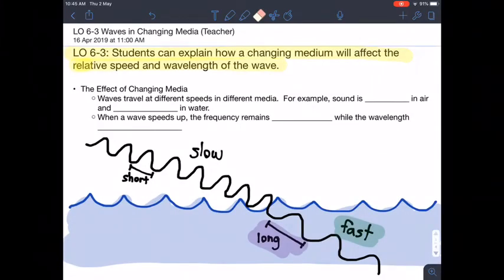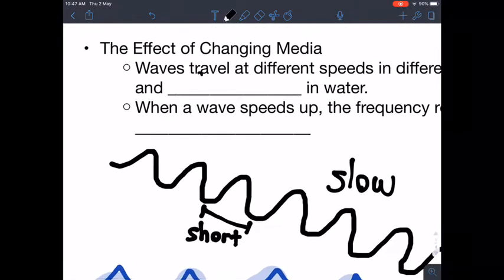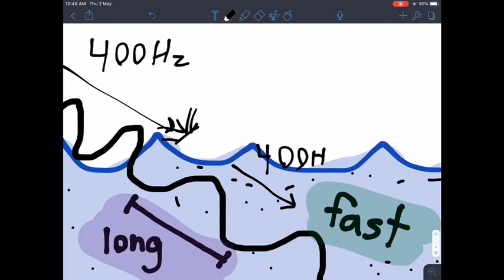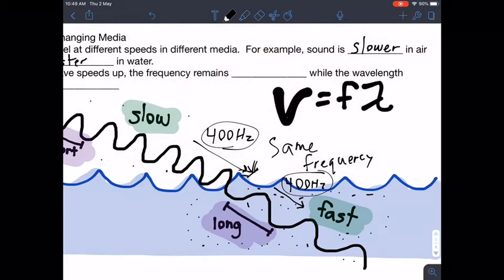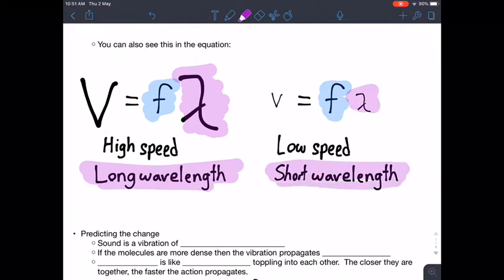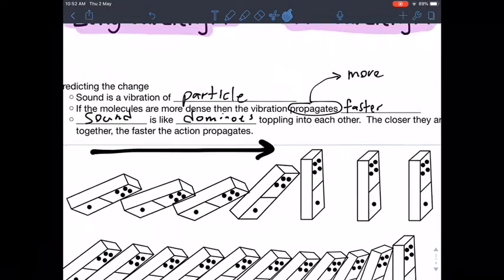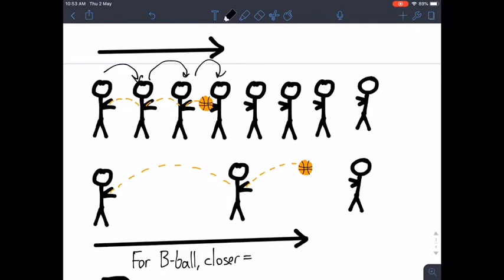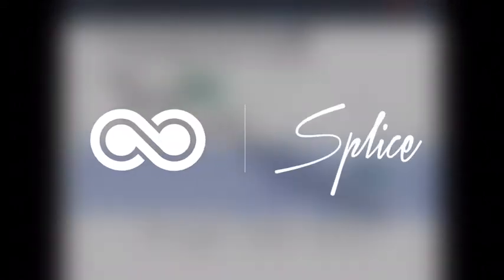LO 6-3 Waves in Changing Media